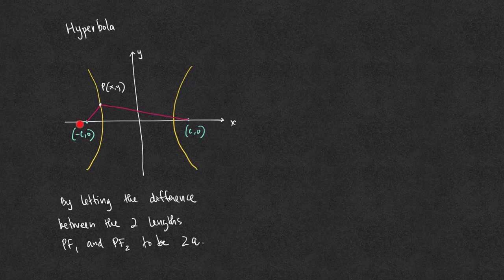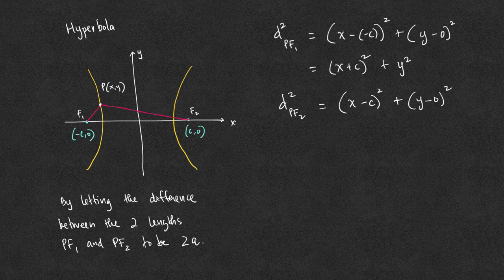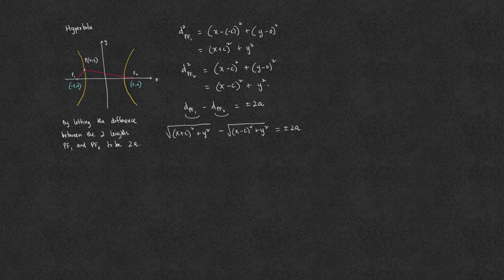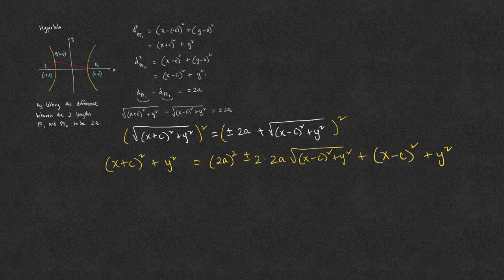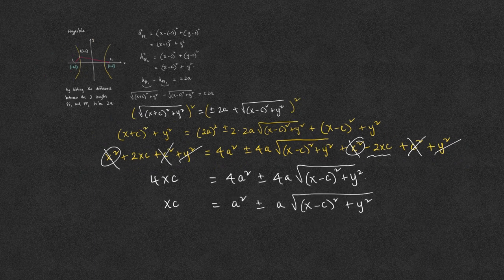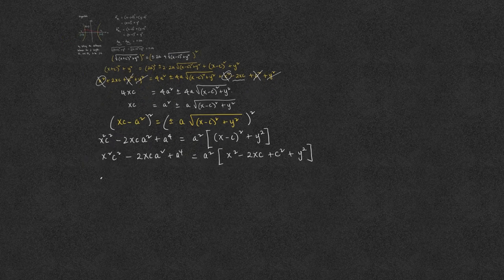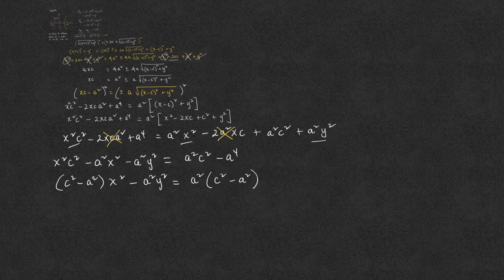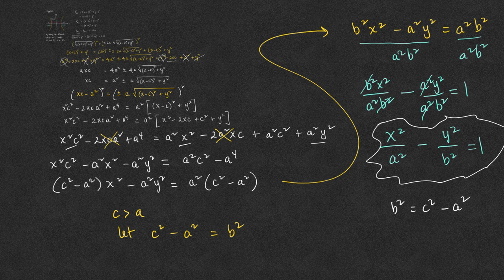M98s1103 Hyperbola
Hyperbola